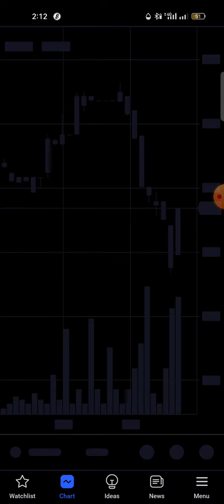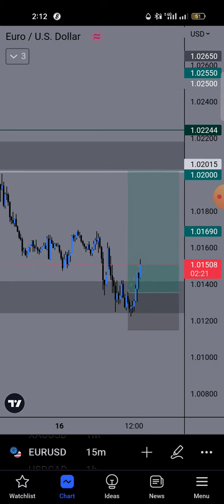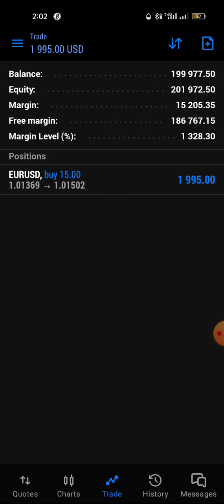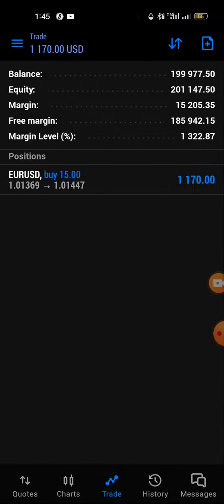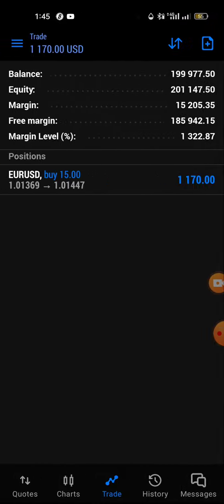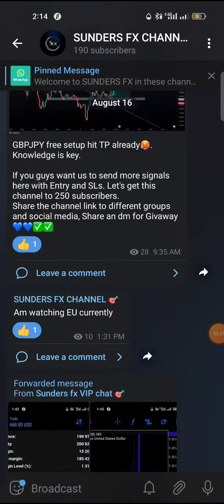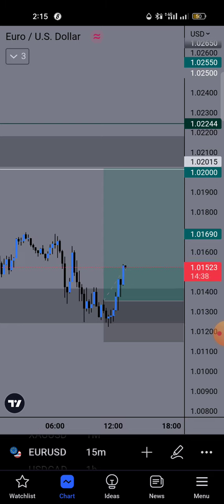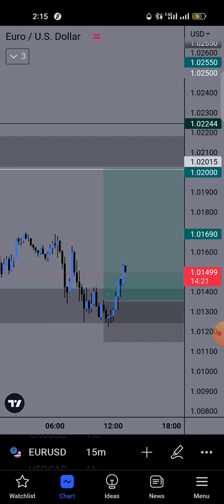How To Make Millions From FOREX TRADING 2022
Timestamps 🎯

0:00 - Intro
0:10 - EURUSD Trades